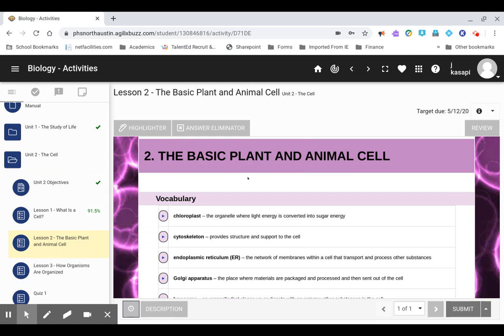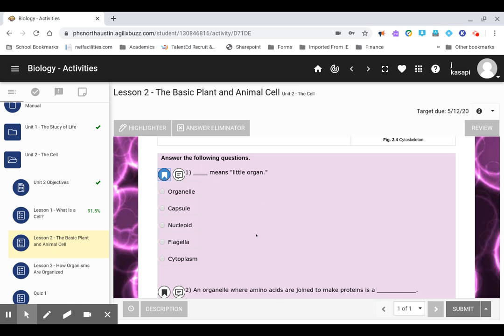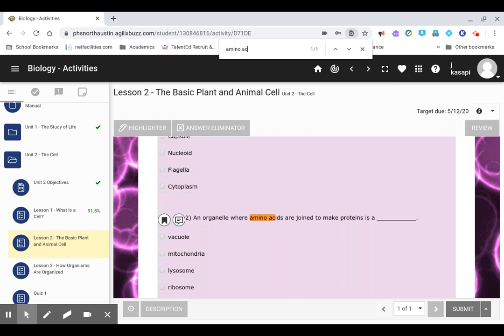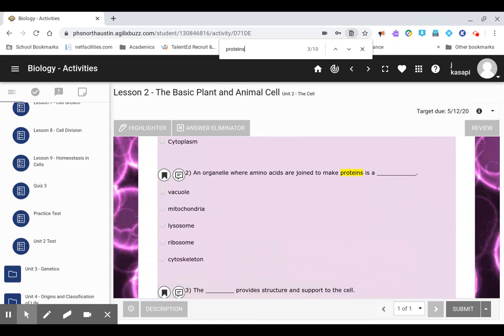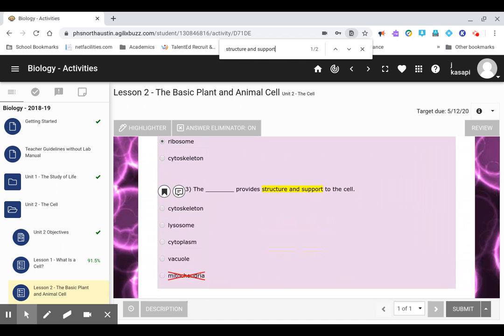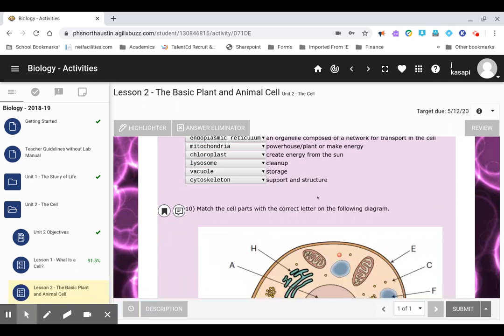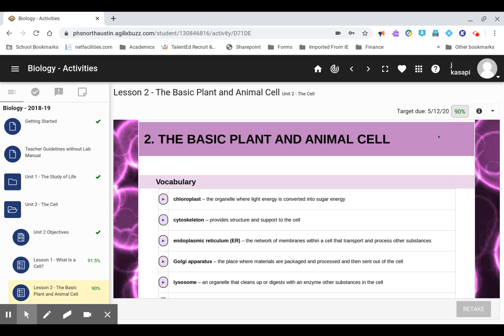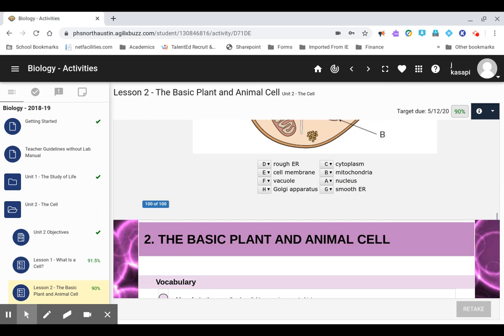Buzz Tutorial PHS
Short demo on how to navigate through Buzz.